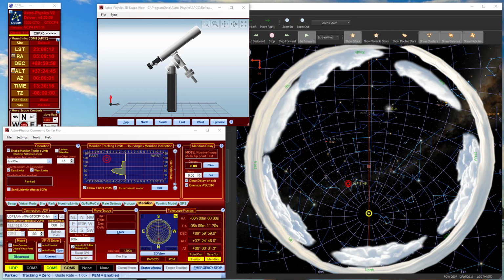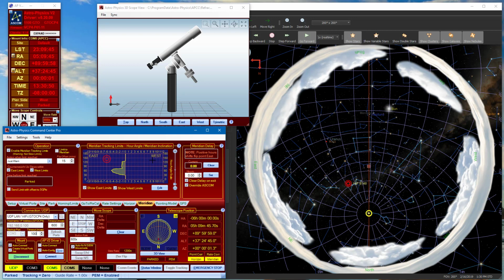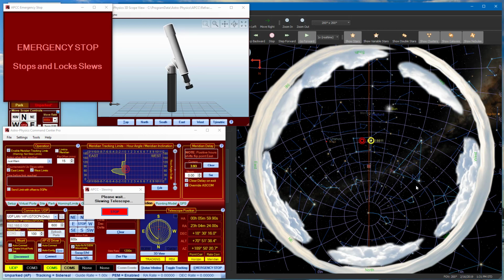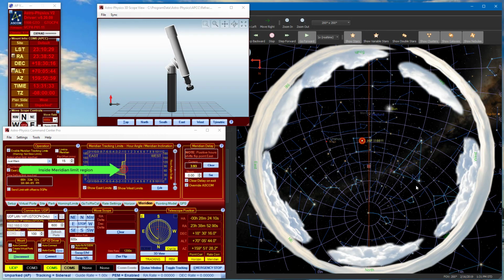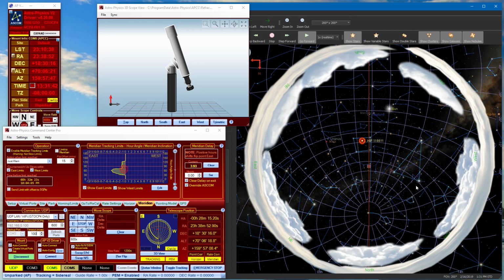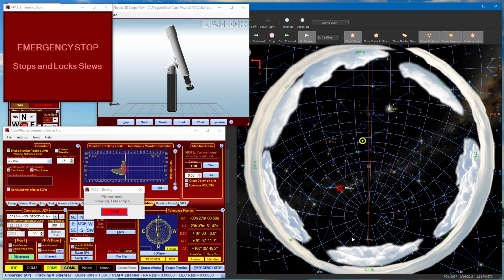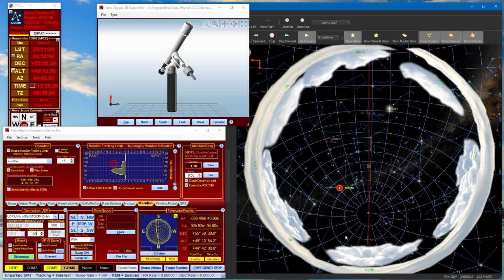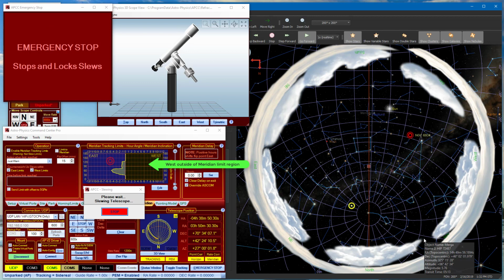Astro Physics APCC - Testing Advance Meridian Limits on both pier sides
Demonstrates the use of Advance meridian limits that works on both pier sides.